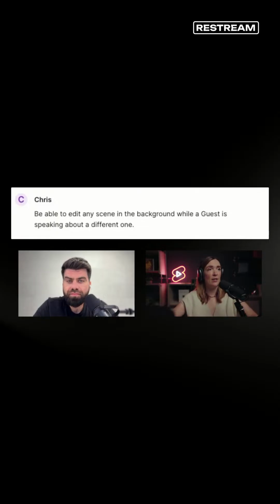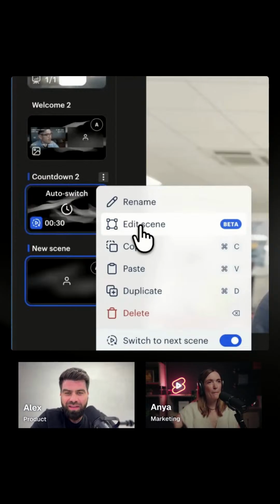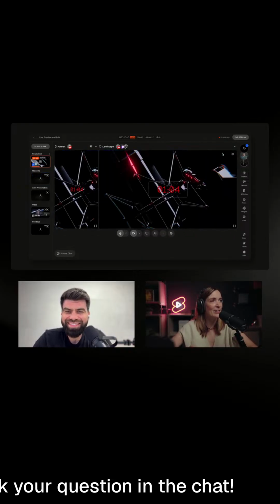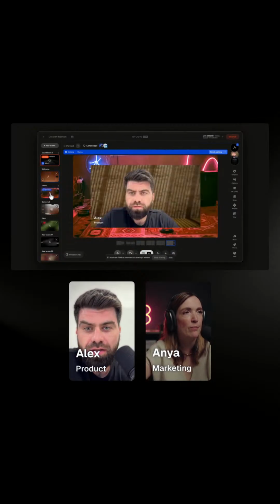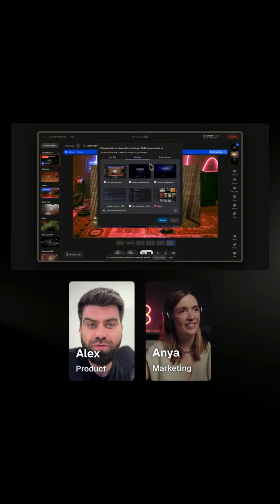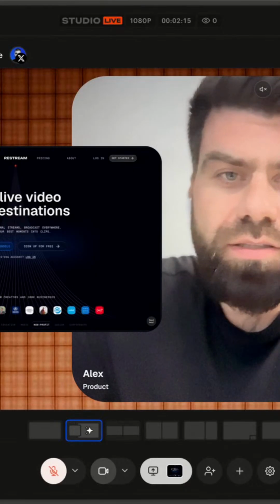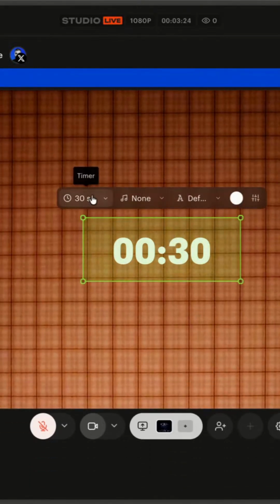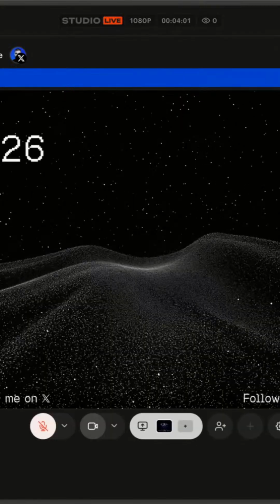Edit your scenes while you're live. Viewers only see the finished version.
Edit any scene in Restream Studio while your stream is running.
Your audience never sees the work in progress.

Join Restream Head of Product for a live demo and Q&A on Off-Air Editing that lets you prepare and finalize any scene behind the scenes without interrupting what's on screen.

Swap guest positions, fix a layout, add a visual, and bring the scene live when it's ready.

What we'll cover:

→ How Off-Air Editing works in Restream Studio
→ When to use it: guests, layouts, and real-time visual updates
→ Live Q&A: your questions about running cleaner, more professional live shows

If you've ever wanted more control over your stream without the rough edges showing, this one is for you.